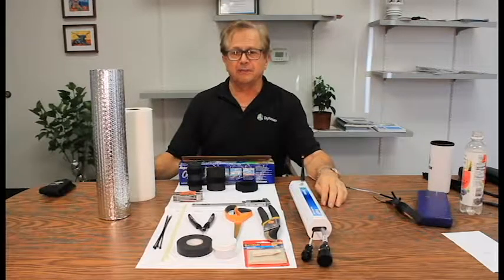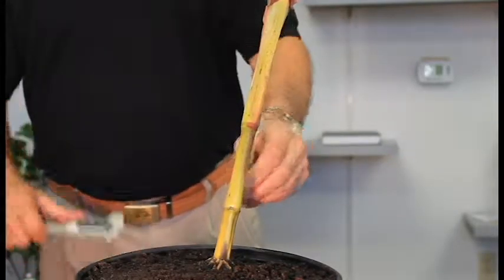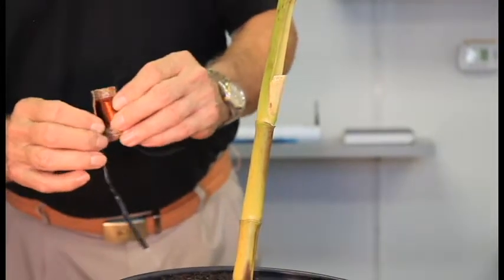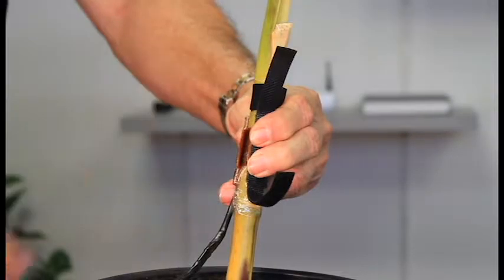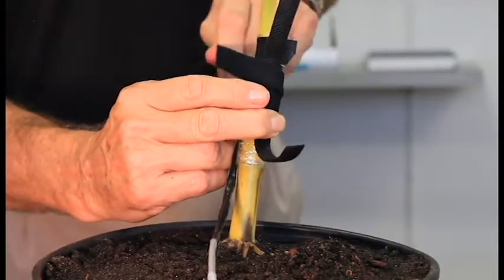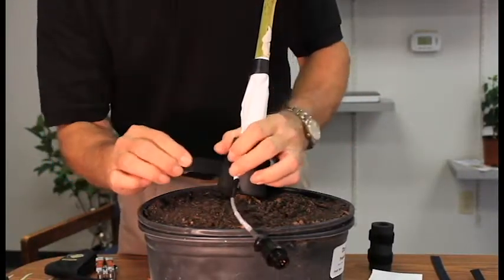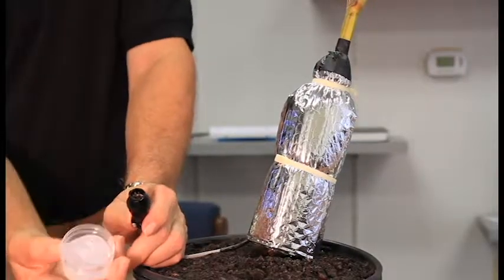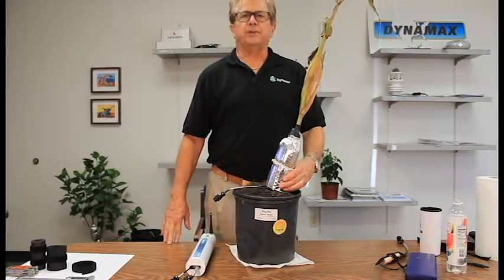SGEX Sap Flow Sensor installation on corn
Installing the Dynamax SGEX Sap Flow Sensor on a corn plant